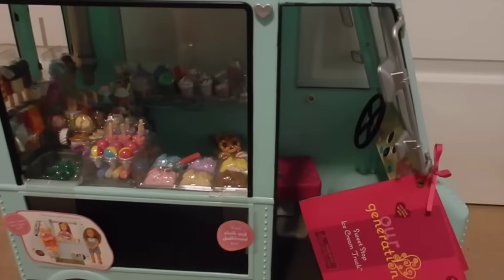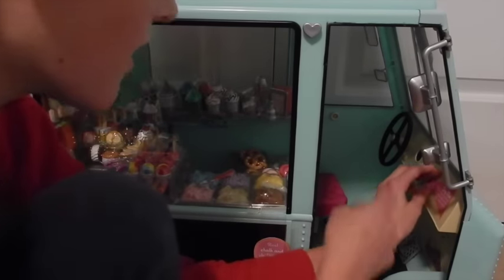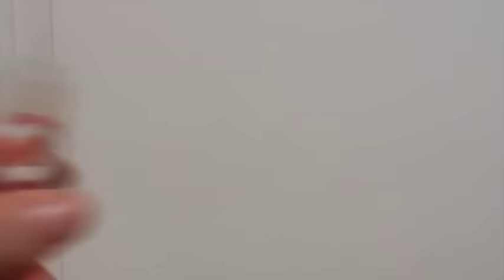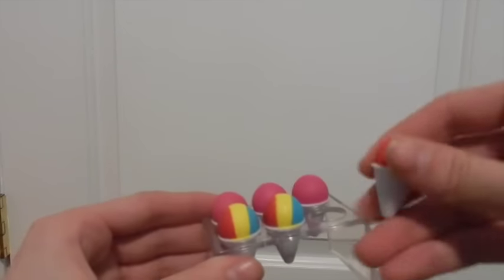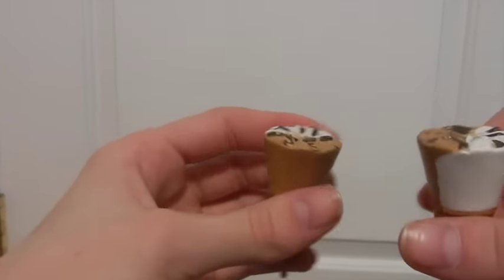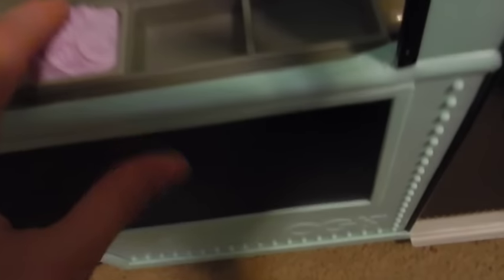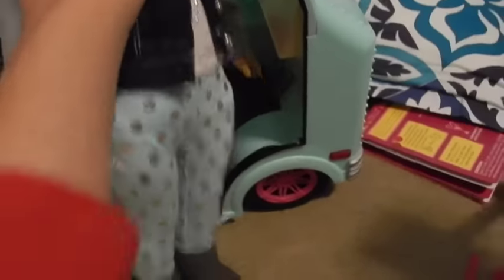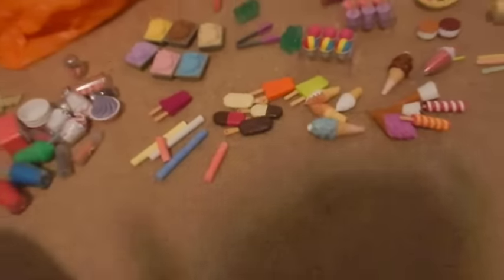Our Generation Sweet Stop Ice Cream Truck Review